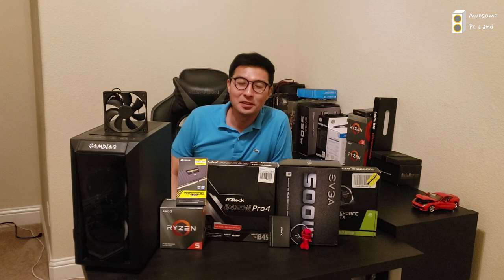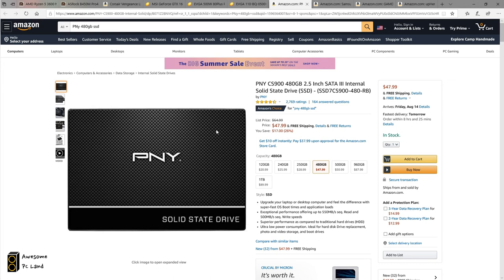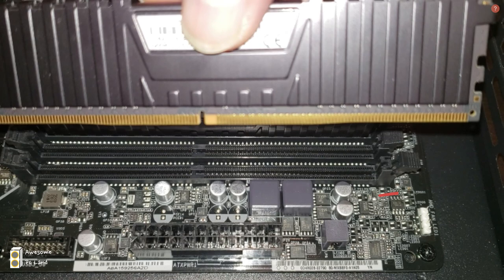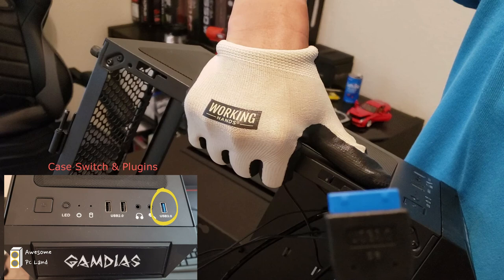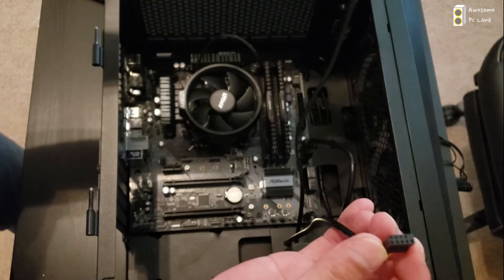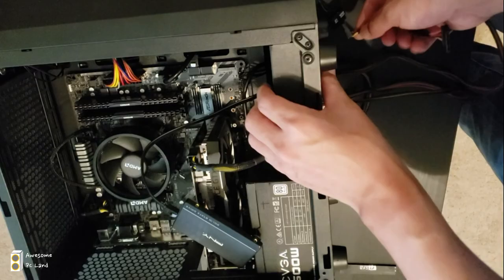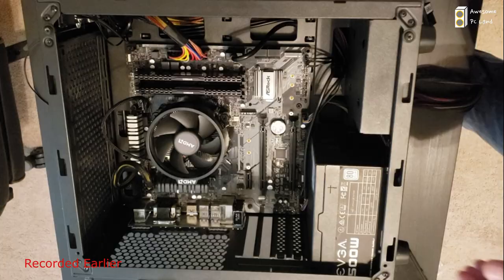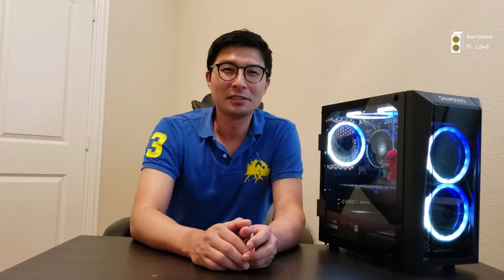How to build a PC in 2020 with $650 budget. Step by Step guide (Ryzen 5 3600 + GTX 1650 Super)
How to build a PC in 2020 Budget PC Build Awesome PC Land

Hi Folks,

Welcome to Awesome PC Land.  Your brand new PC channel!
Main focus of my Youtube channel is to share the joy that I am having while building a custom PC.  I wish you can capture insights that you are looking for to build your own dream PC here.  I will do my best to provide insightful news and tips moving forward.

Your host JK.

Here are the links to the parts that was discussed in the video.  This video is uploaded in Aug 7, 2020 so link may not work in few weeks.

Asrock B450M Pro4 mATX

Corsair DDR4 3200MHz 16GB (8GB x 2)

MSI GTX 1650 Super

EVGA 500W Semi-modular Power Supply

PNY 480GB SSD

Gamdias Talos E1 Mini ITX Case